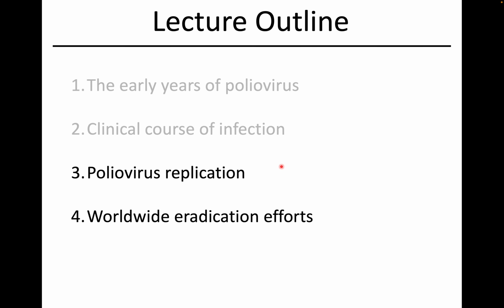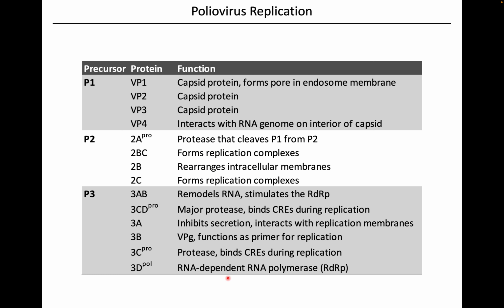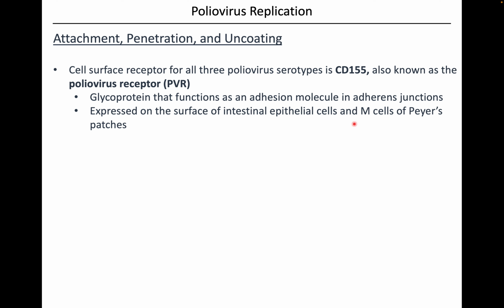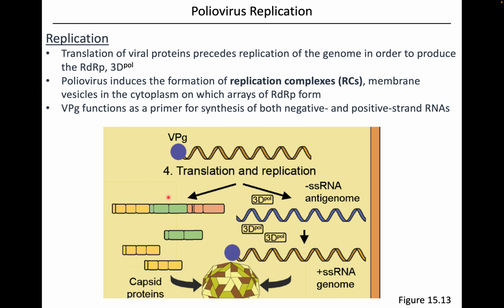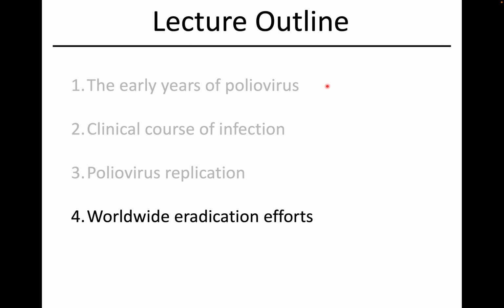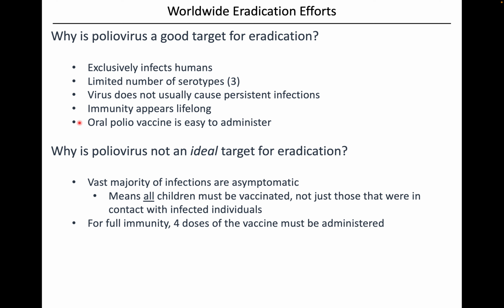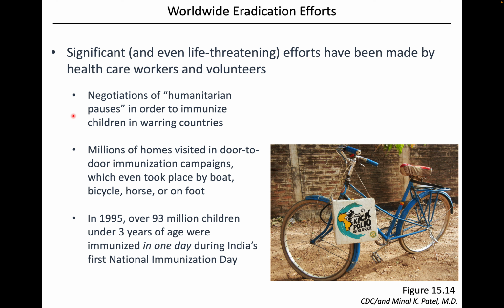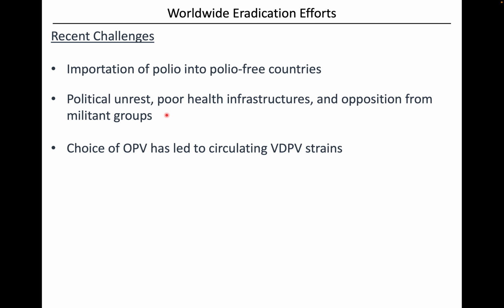Virology Chapter 15 Part 2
PSU General Virology lecture over Poliovirus